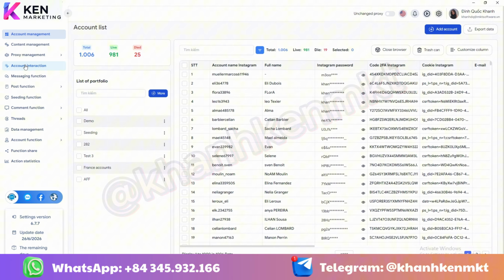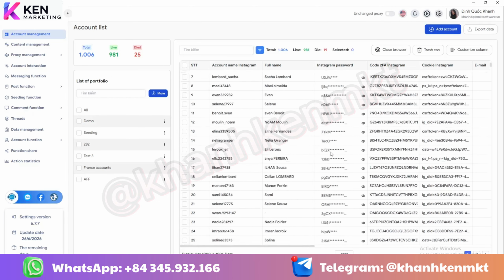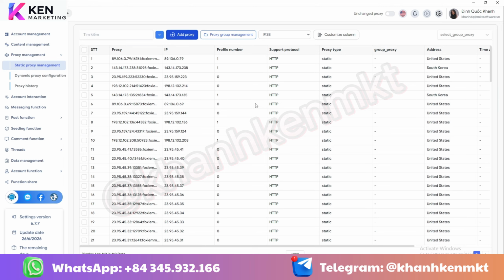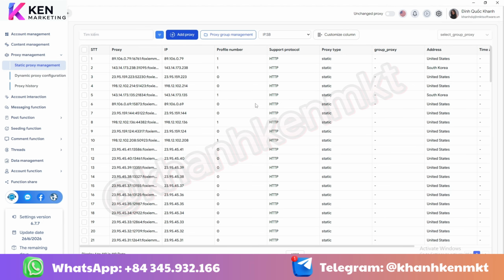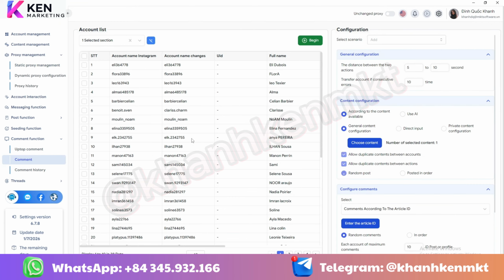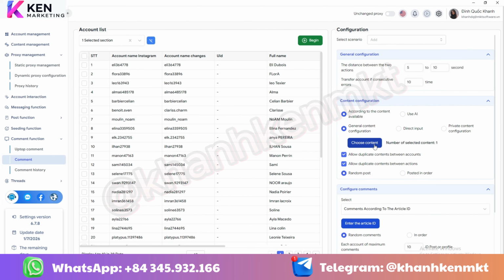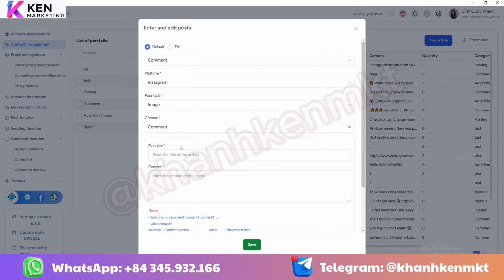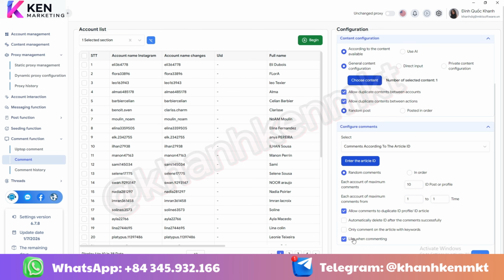How to Bot Instagram Comments 2026 | Black Hat IG 2026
Learn how to automate Instagram comments in 2026 using advanced Instagram automation strategies. In this video, you'll discover how to manage multiple Instagram accounts, configure auto-comment campaigns, and increase engagement with less manual work. Whether you're promoting a brand, growing a niche page, or scaling your social media marketing, this tutorial will walk you through the entire process step by step. Watch until the end to see the complete setup and best practices for Instagram automation.

🚀 Ready to grow faster on Instagram, Threads, and Twitter?
© Copyright by Ken Marketing ☞ Do not Reup